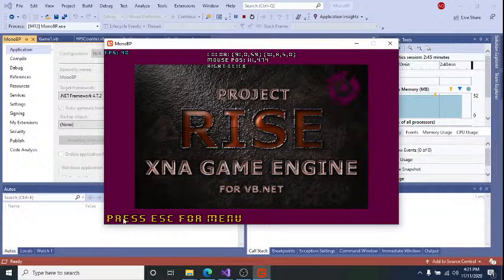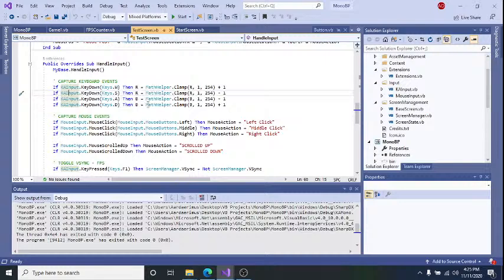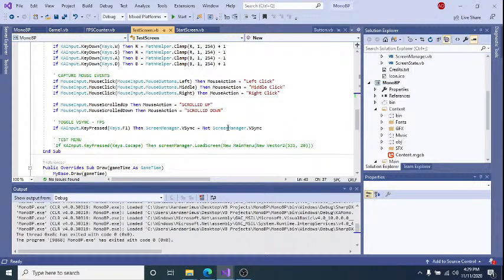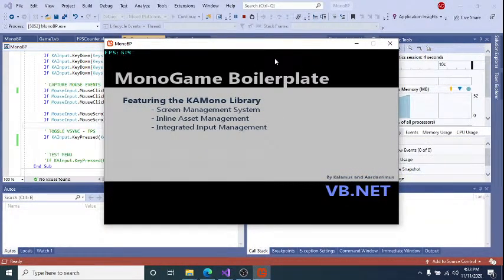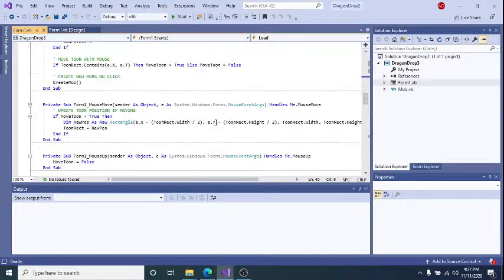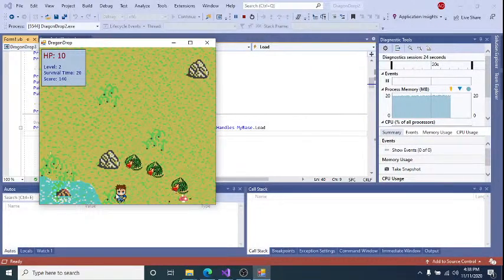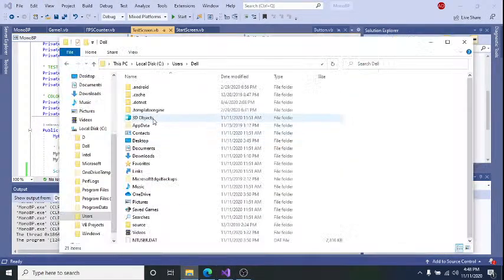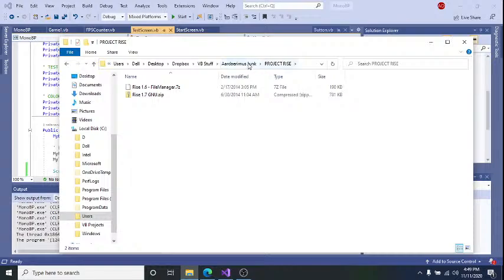LIVE - VB2019 MonoGame Boilerplate Project